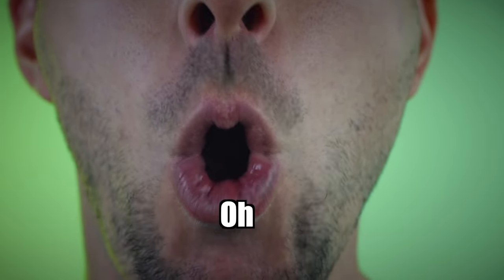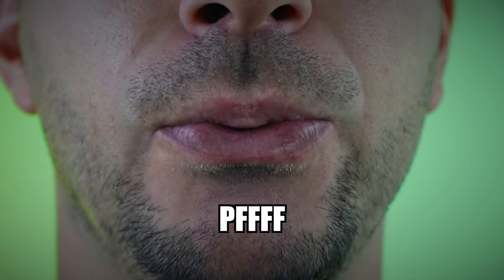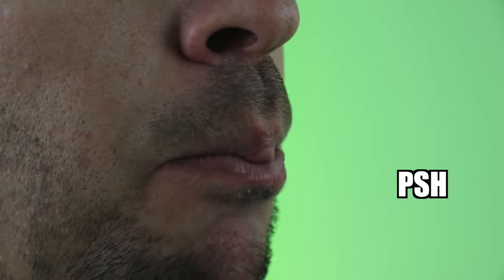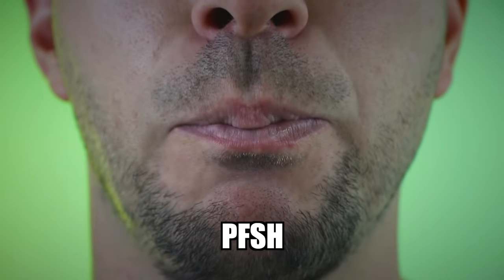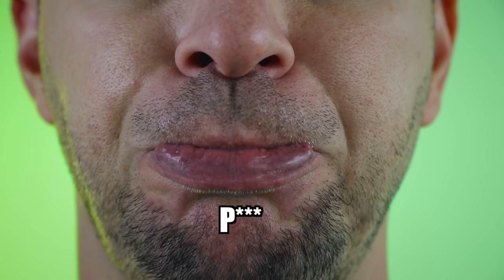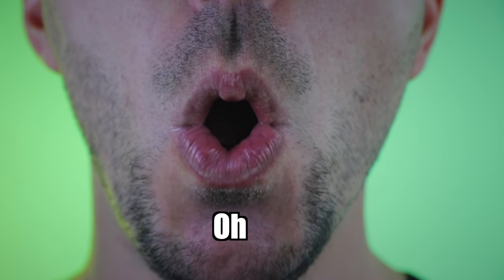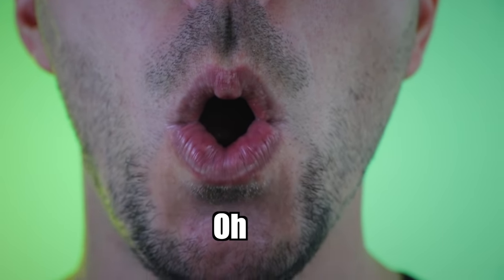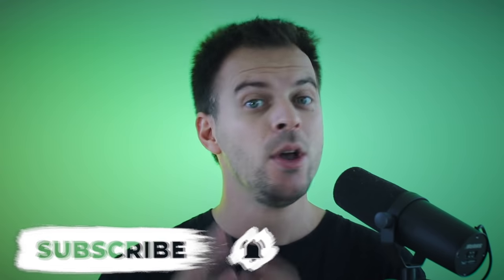BEATBOX TUTORIAL | 5 Must-Have SNARES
TOP 5 must-have outward snares!
This beatbox tutorial will help you improve your beats with 5 outward snares.

PF | PSH | P* | Oh | TSHK

PF
PSH
P* ( BMG snare, SPIT snare  )
Oh ( Cough snare )
TSHK  ( Double outward snare )
If you have any questions, don't hesitate to ask me.
Uncle SkilleR is here to help. :)

Let me know what kind of beatbox videos you want to see from me in future?

SkilleR
World Beatbox Champion
Grand Beatbox Battle Champion
Bulgarian Beatbox Champion